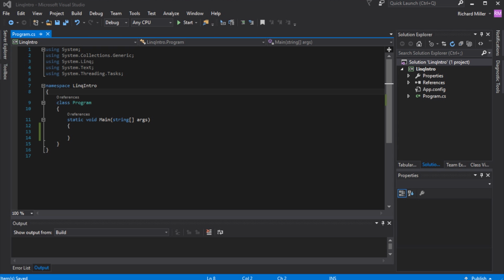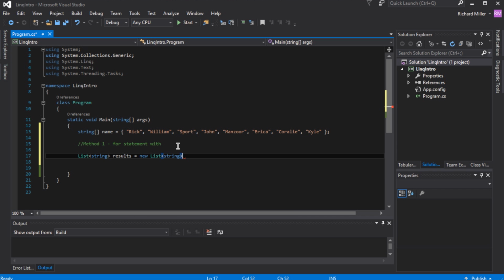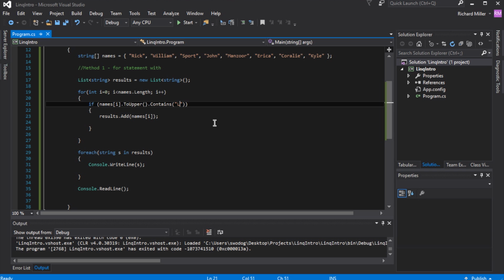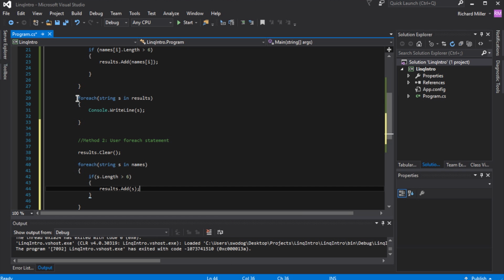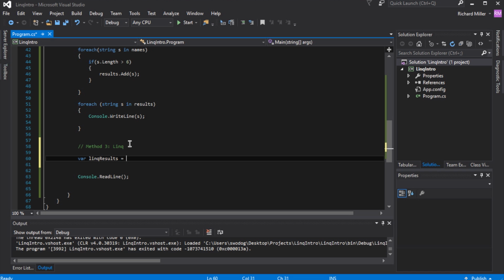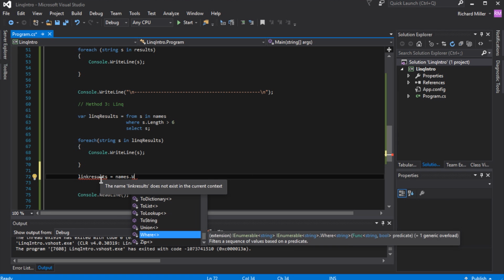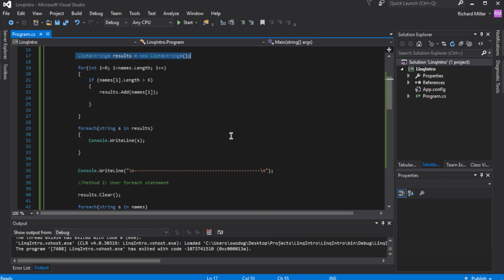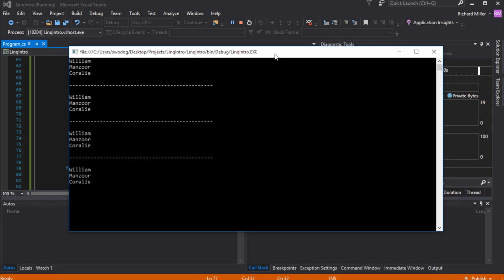Introduction to Linq and Lambda Expressions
This video provides a short introduction to C#.NET Language Integrated Query (Linq) and Lambda Expressions by showing you several ways to query an array of Strings.